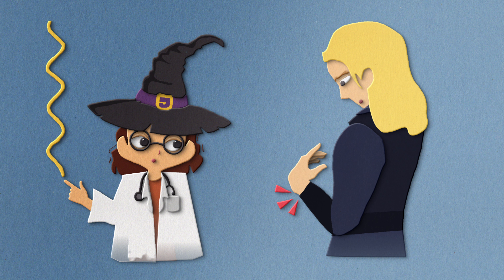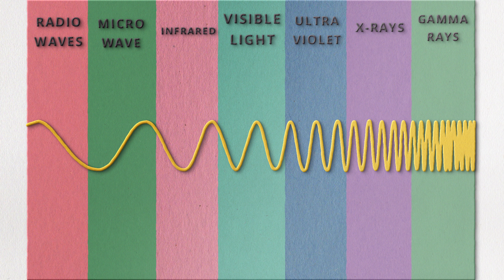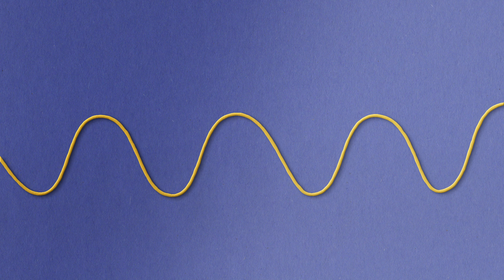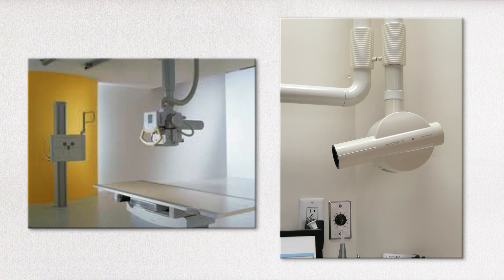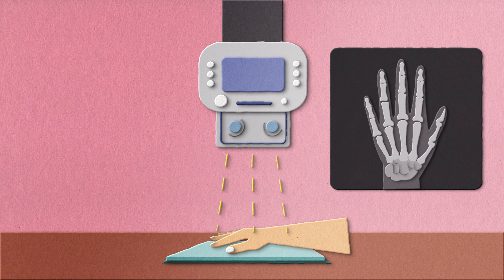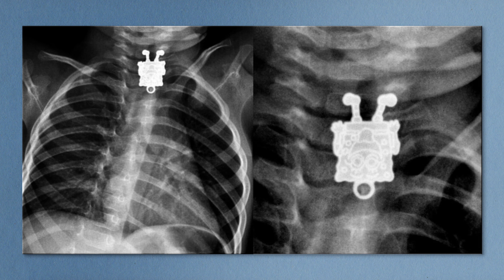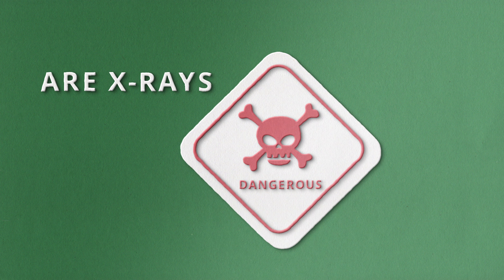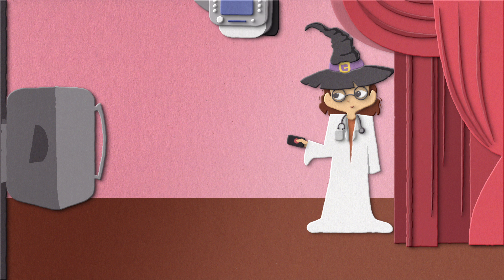Why and how do we use X-rays in medicine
Have you ever wondered what are X-rays used for in medicine? And how do they work? Are X-rays dangerous? In this video, we will be answering all the lingering questions you may have about this popular medical imaging technique.

We will cover the following:

00:00 INTRO
01:02 What are X-rays
02:45 How do X-rays work
06:08 What Do We Use X-rays For in Medicine?
07:53 Are X-rays Dangerous?

And check out the great anatomy and medical imaging content we produce at Kenhub